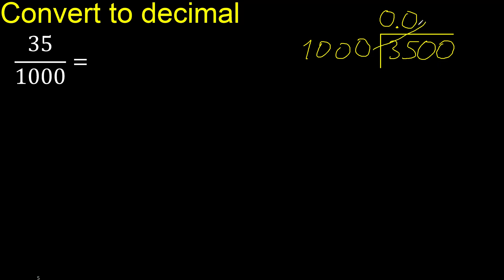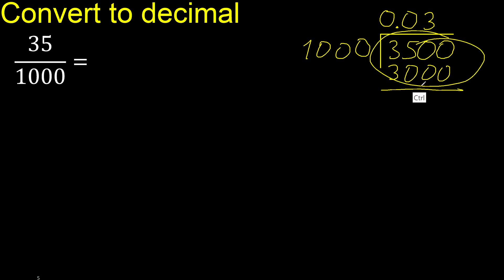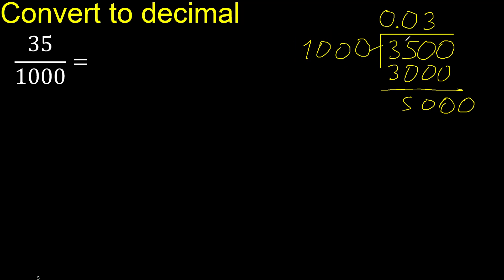Convert 35/1000 to decimal . How To Convert Decimals to Fractions